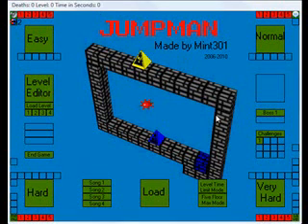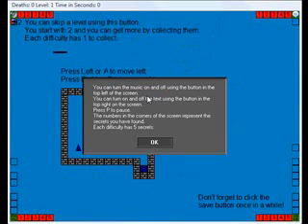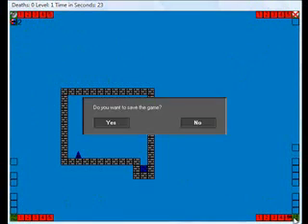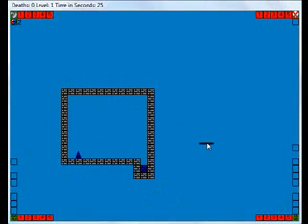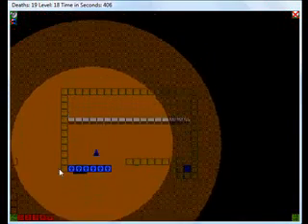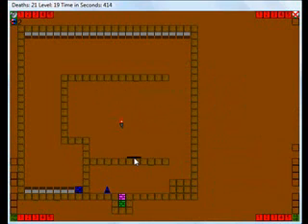Let's Play Jumpman - Easy - Part 1